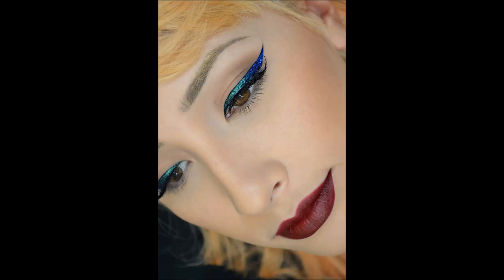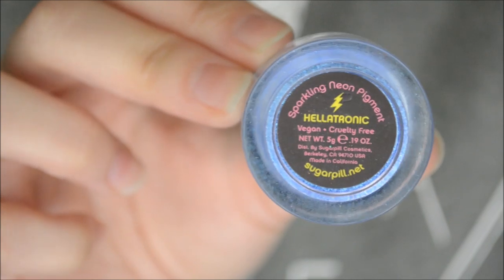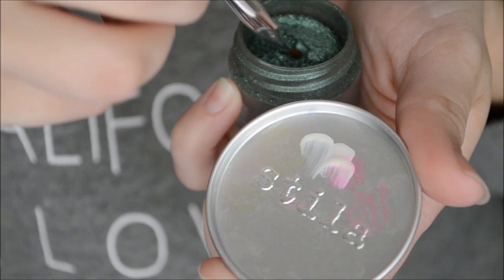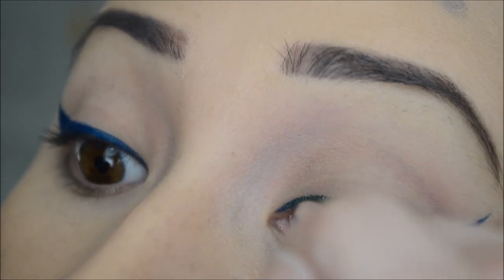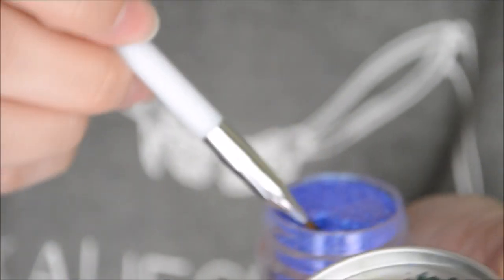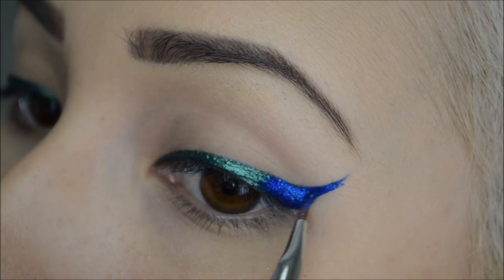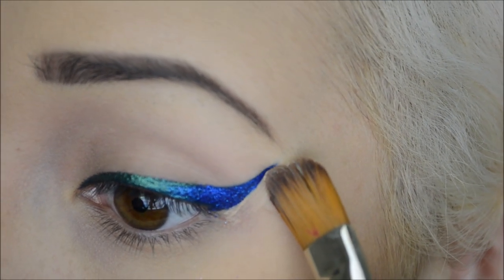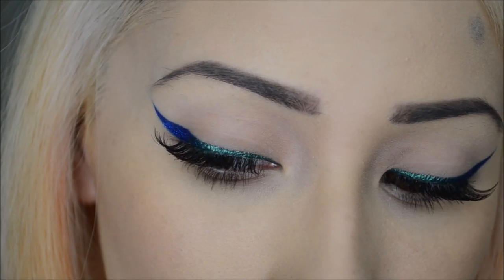Color Changing Eyeliner Tutorial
Click the link if you are interested in buying some high quality brushes from Sigma!

follow my life and work on instagram!

or like my FB page!